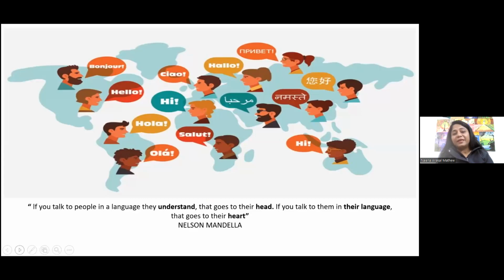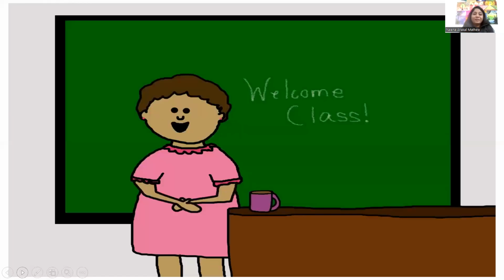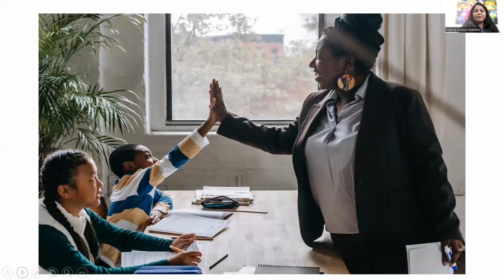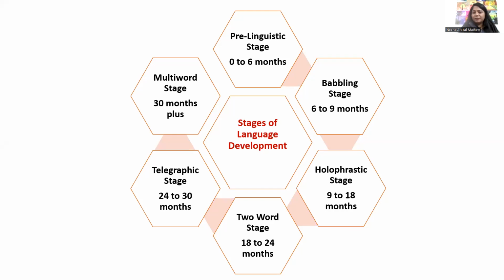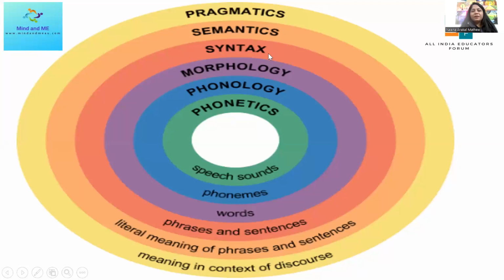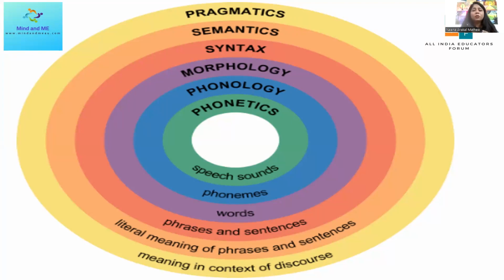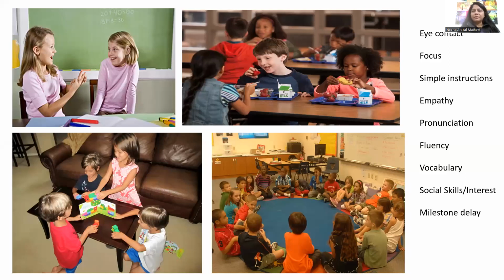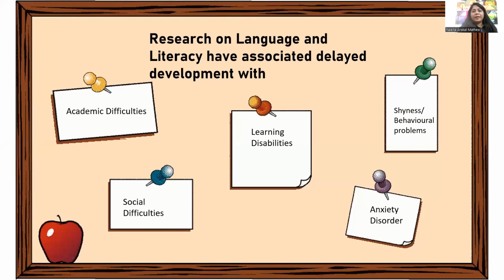LANGUAGE DEVELOPMENT-1: Early years and Beyond by Neena Arakal Mathew